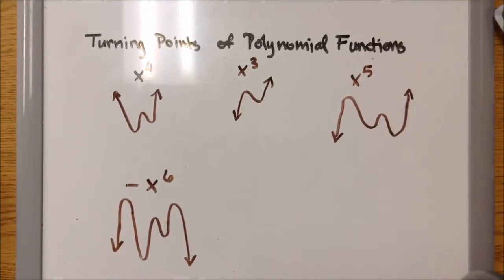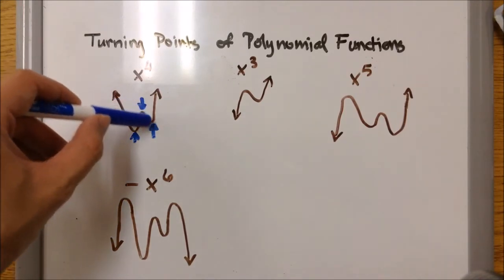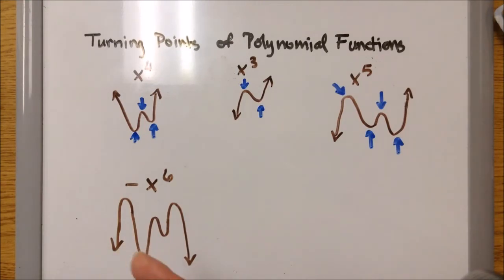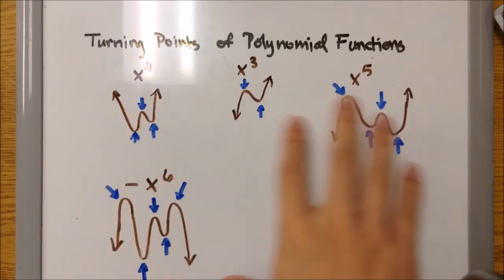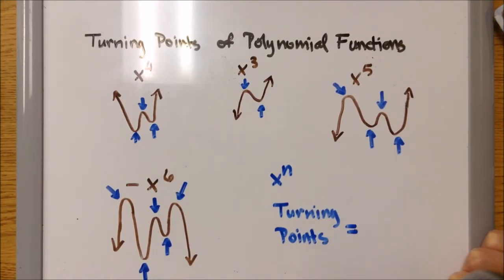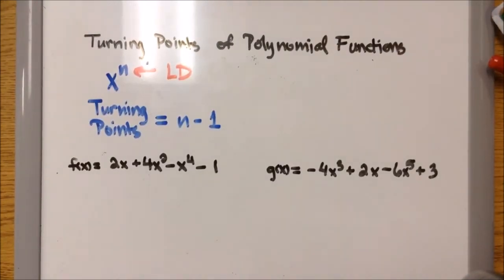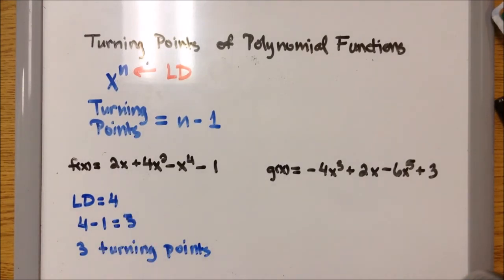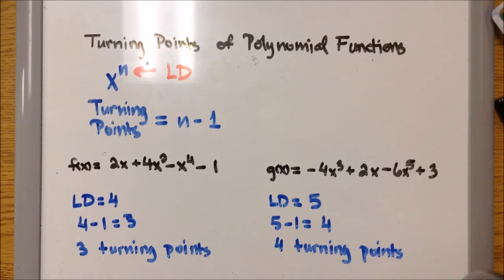2.2B Turning Point of Polynomial Functions